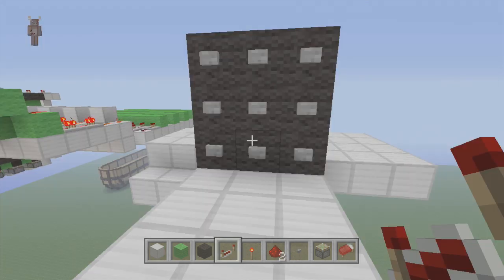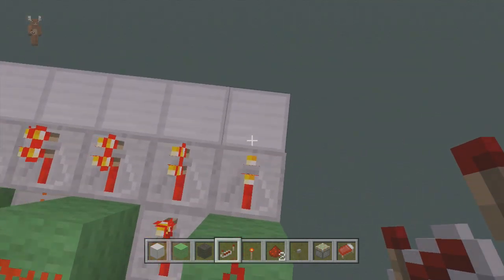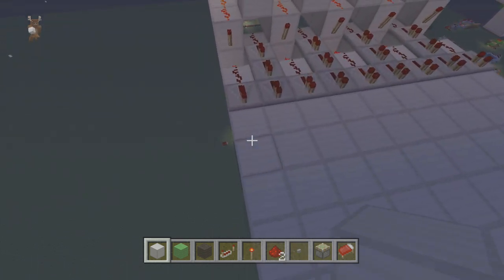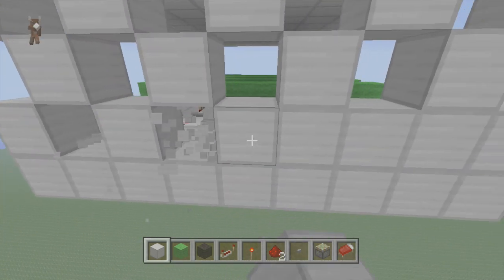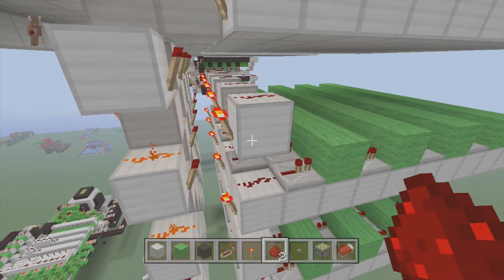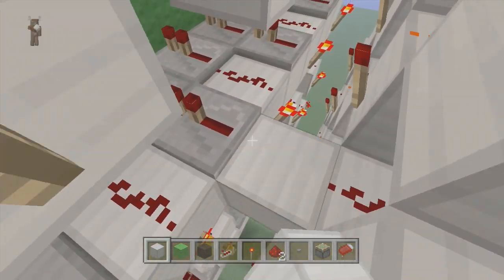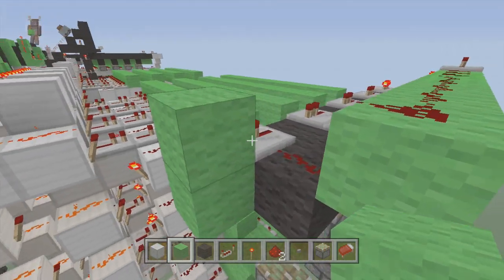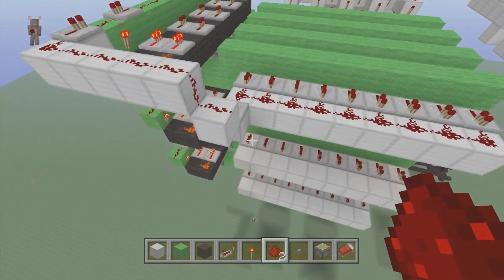Minecraft How to Build A Working Atm (Part 1)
Hey guys this is Part 1 on how to build a working Atm